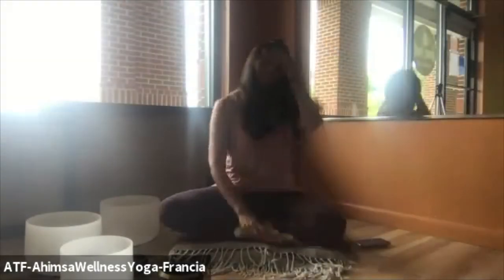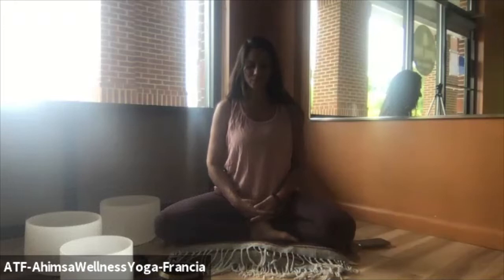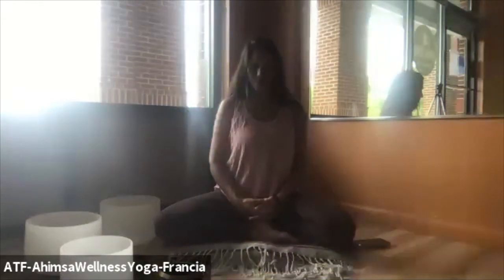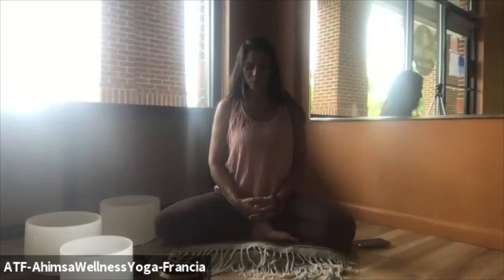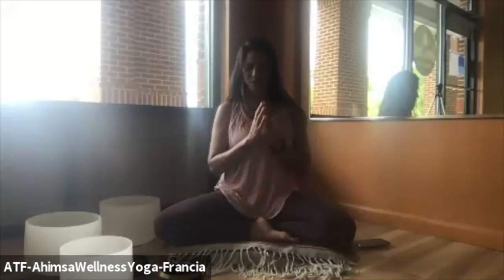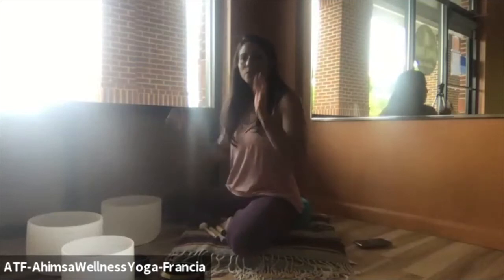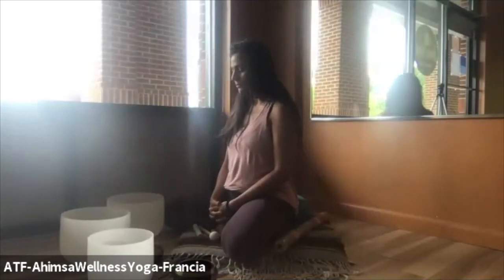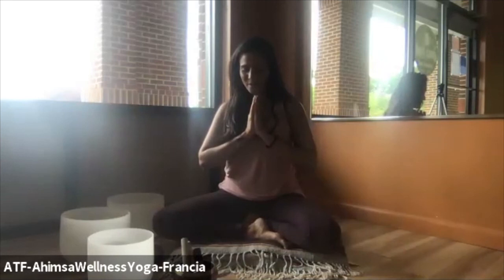Anapana Meditation - Sound Healing